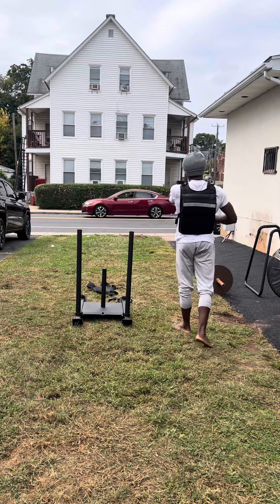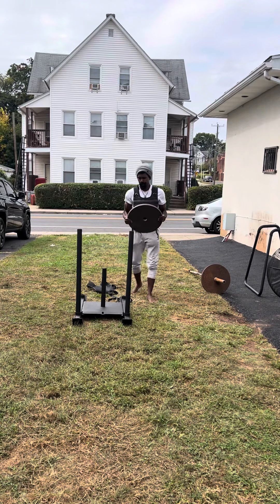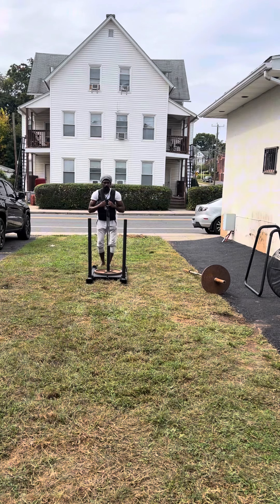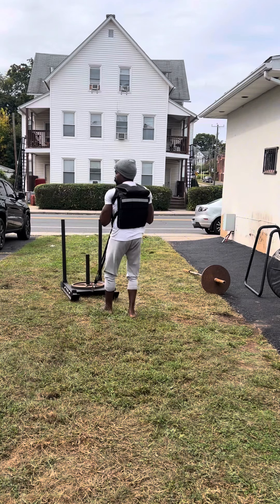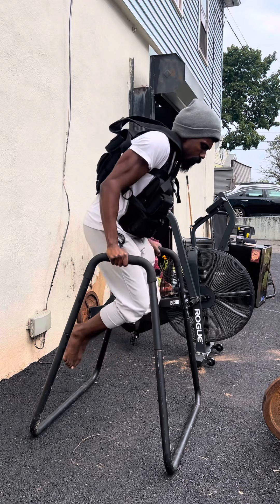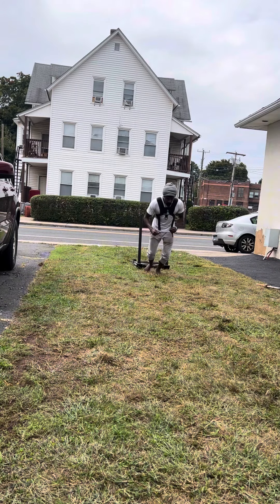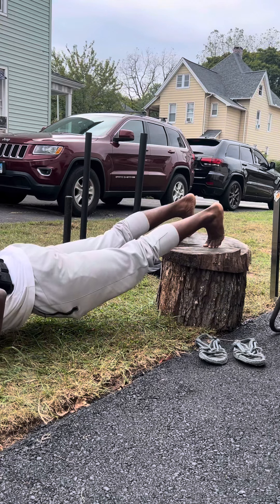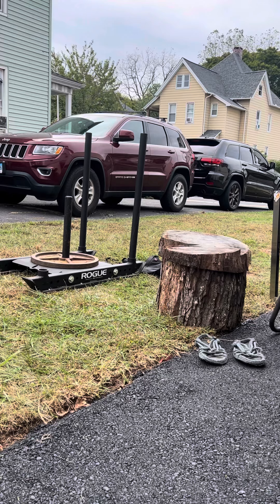Minimalist Calisthenics + Sled . Functional Man strength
🏋🏿‍♂️ Workout below

🏋🏿‍♂️ Reverse Walking  ladder 🪜 super set
💪🏿  Weighted Dips

Perform 2 laps of reverse walk then 3 reps of dips 3 laps of reverse walking  2 dips . Lasly 4 lap and 1 rep of dips.

* Repeat 2-3  x

Second phase

Short sprints or  walking + weighted hand 🤚 release push up!

You will become a Phenomon wiyh this type of training  there is not muscle in your body that is not participating.